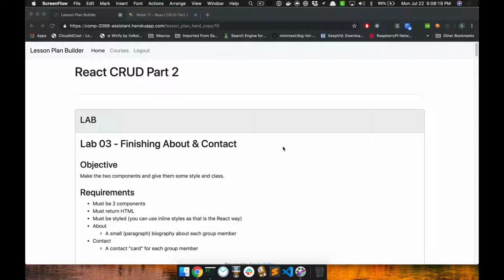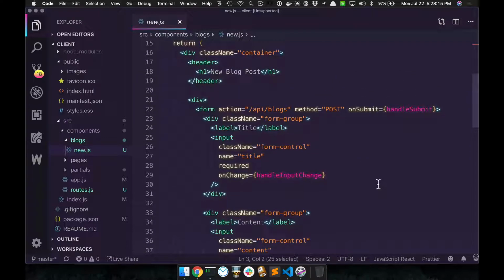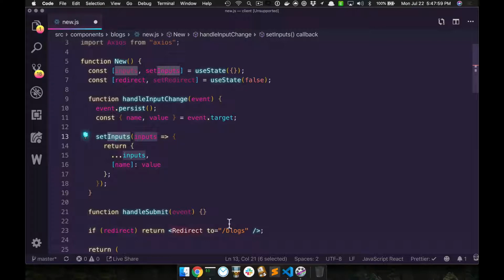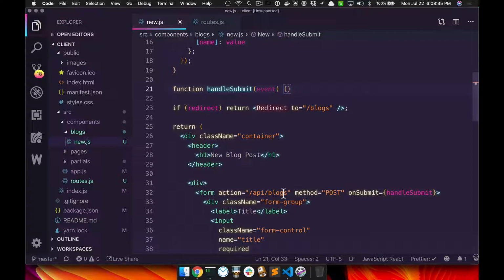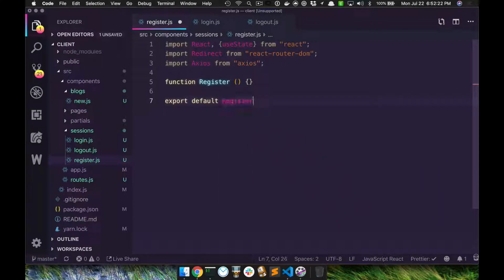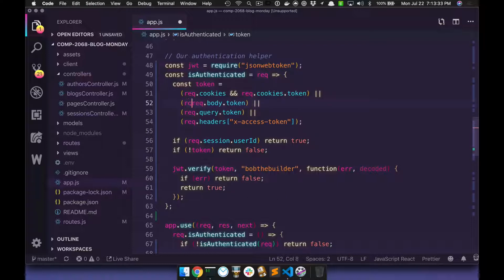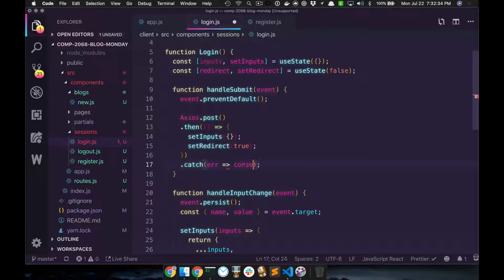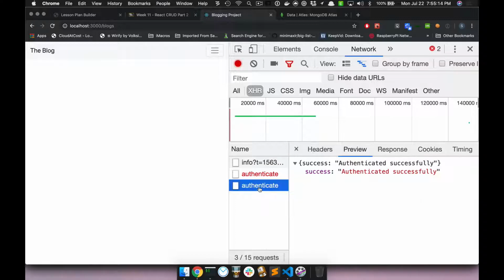COMP-2068 Week 11 - Monday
React CRUD 2